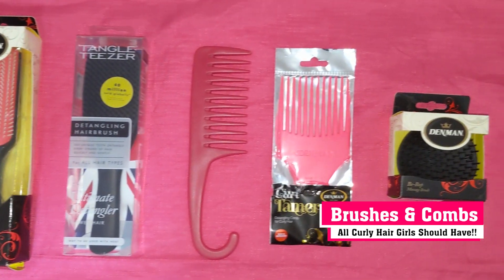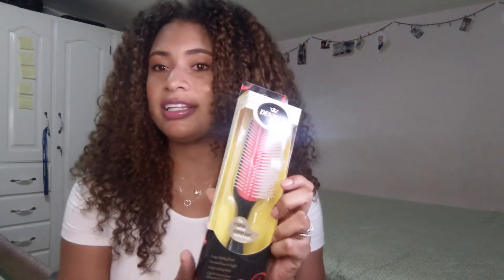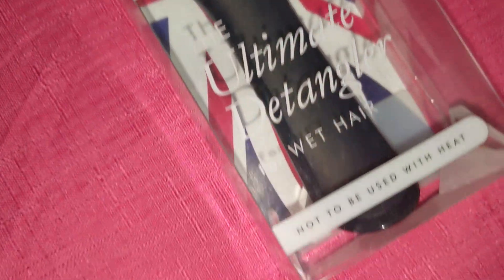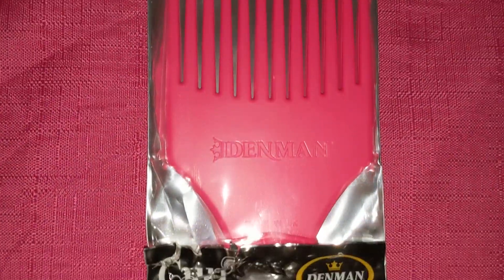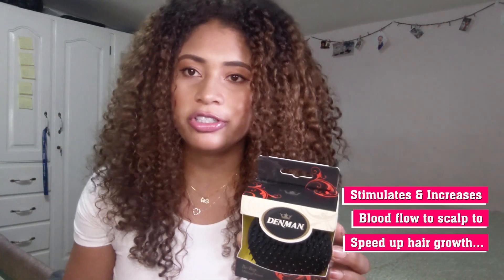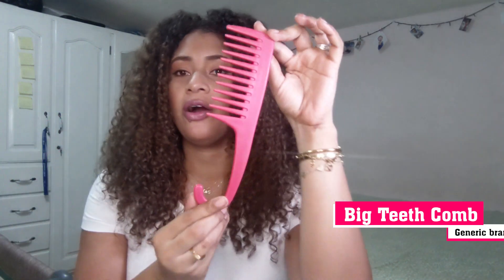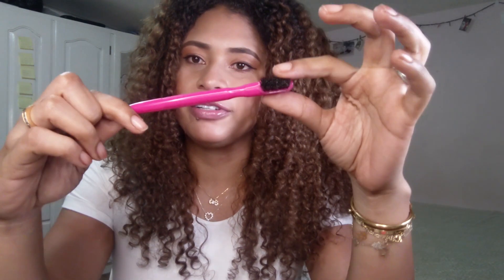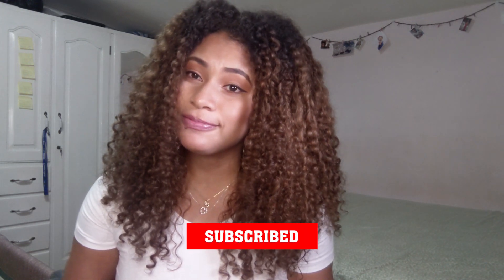Brushes & Combs All Curly Hair Girl Should Have!!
Heeeeey Curlies!!!

In today's video I'm showing you guys some Brushes & Combs all CurlyHair Girl should have in their collection. Treat your curls with some TLC for beautiful thick curls.

xoxo

Background Song Artist: Ikson
Song: Wander

Powered by: CMC Solutions.